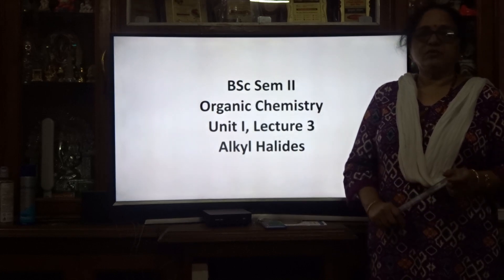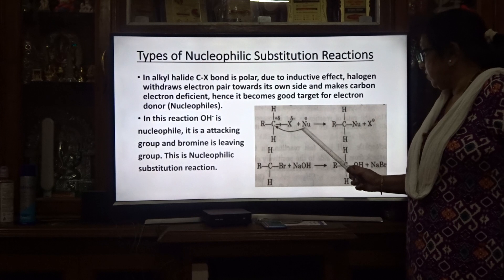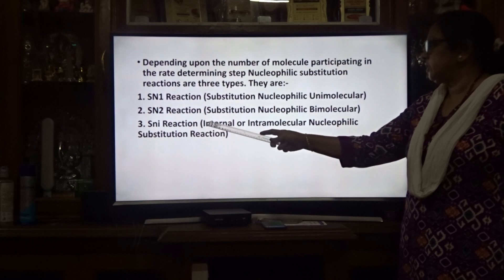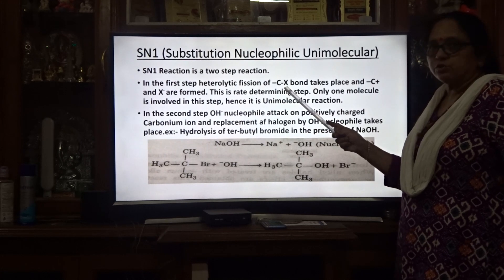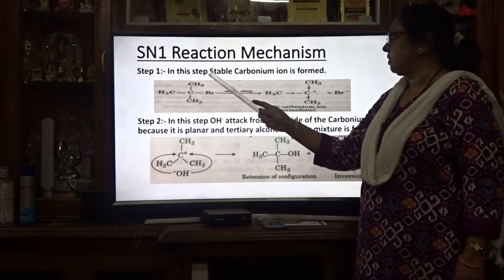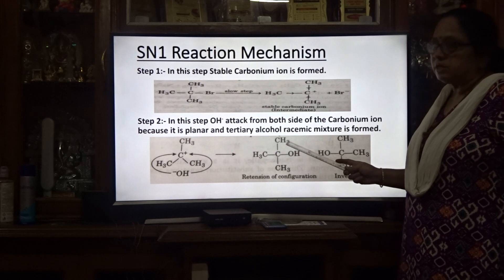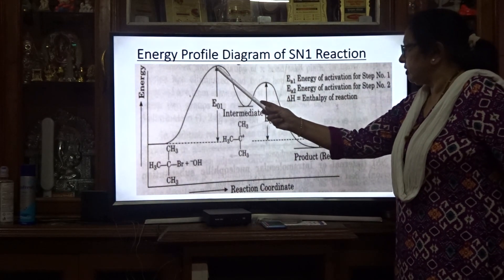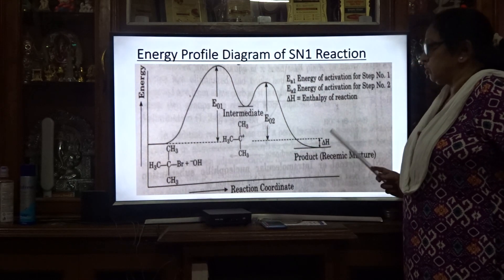BSc Sem II, Lecture 3, Unit 1